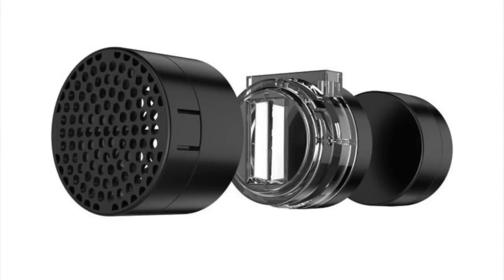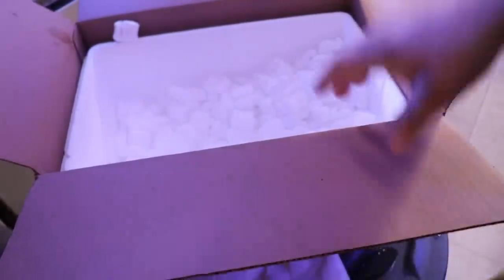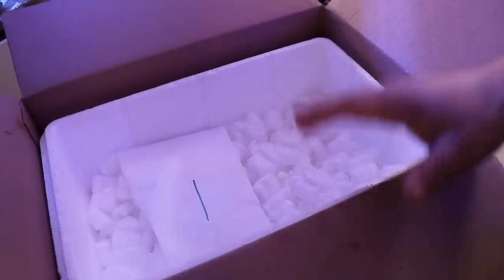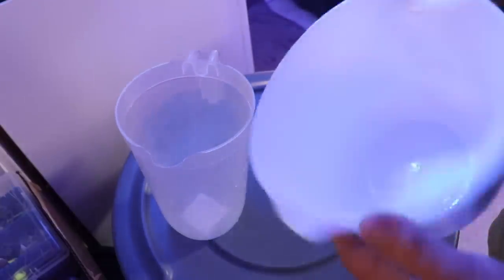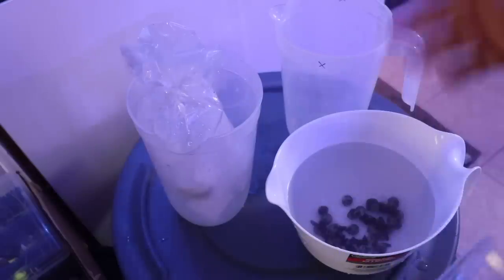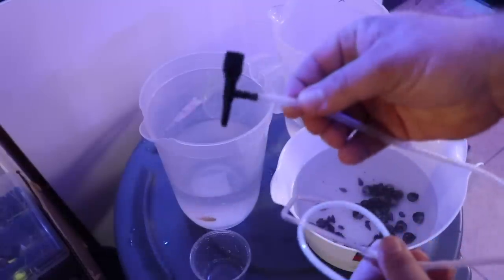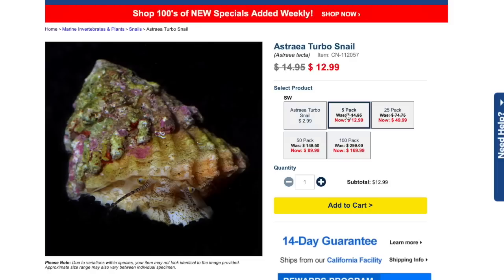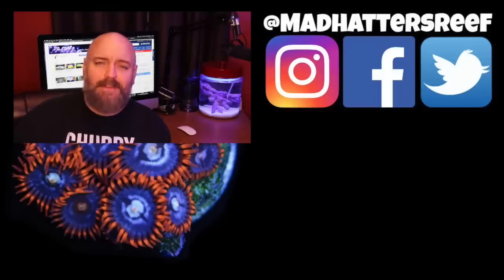Adding Fish and Invertebrates to the Pico Reef Tank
In Today's video, we are going to be taking a look at the order I placed with liveaquaria.com for my pico reef tank. This online fish store order consisted of fish and invertebrates. The next video in the pico reef tank build series will focus on corals.